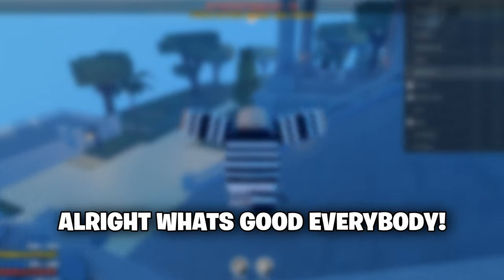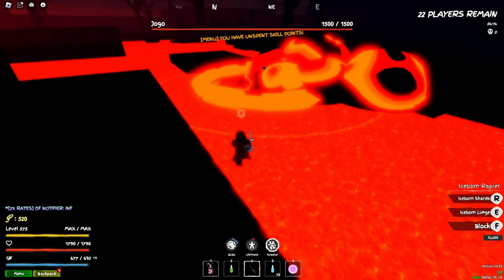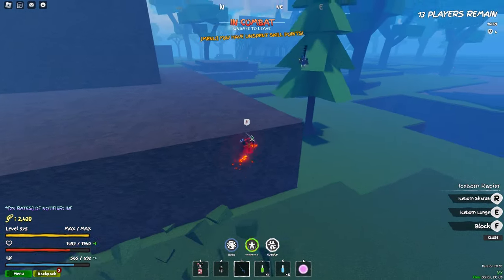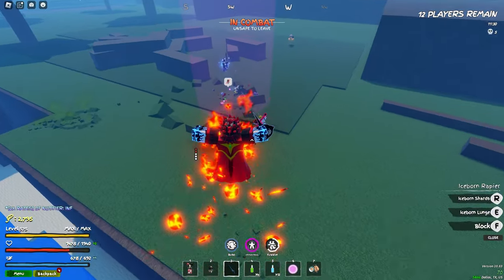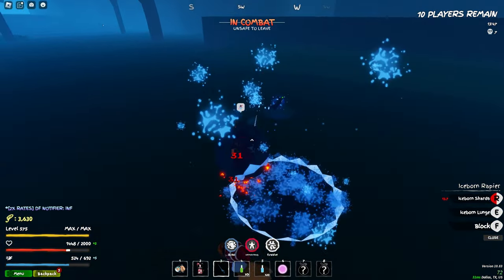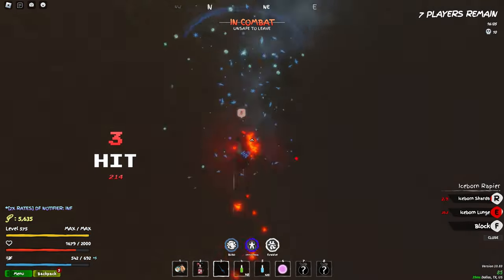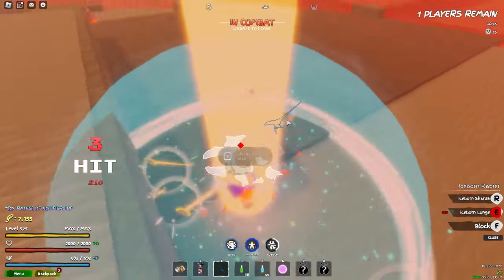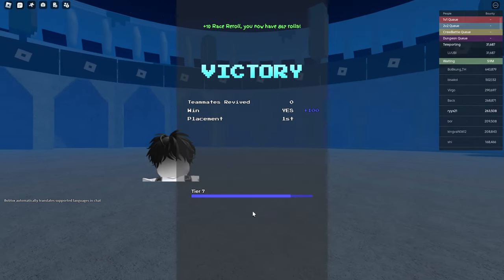[GPO] I BEAT My Kill Record With The BUSTED LAVA CURSE In Solos!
Hello Everyone I hope yall having an amazing day! NEW GPO BR UPDATE IS OUT!